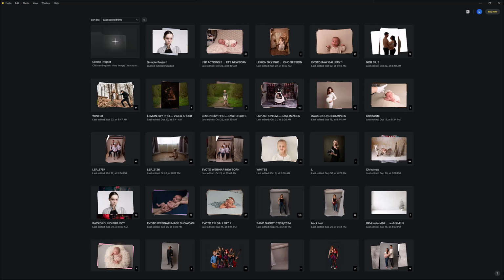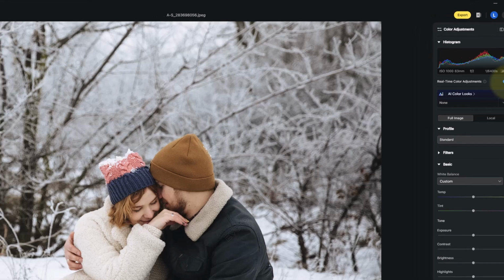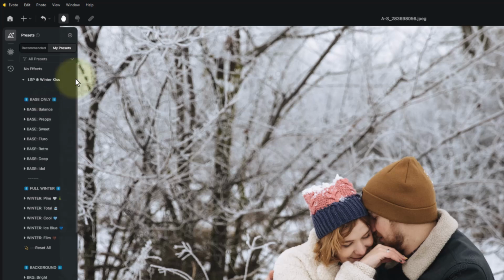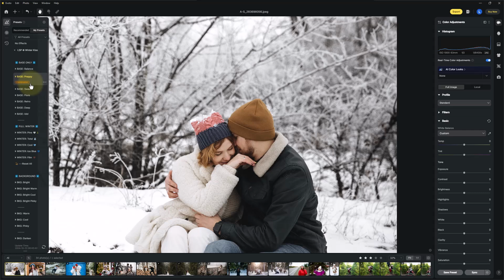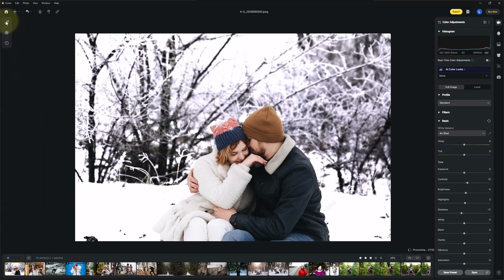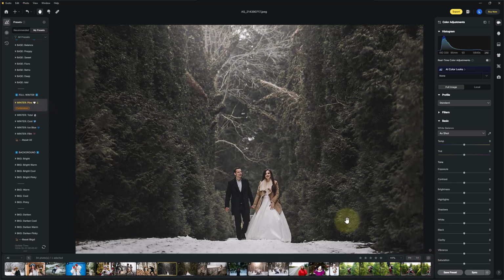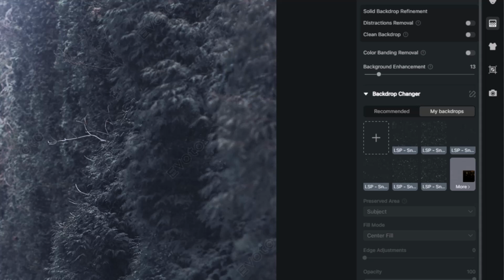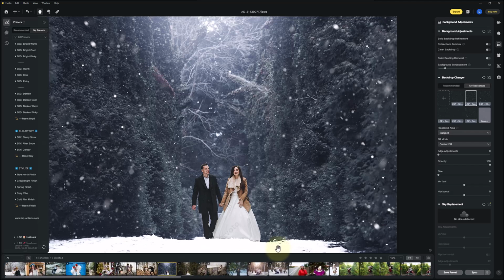Winter Kiss Editing in Evoto Tutorial 1: How to get started with the presets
How to get started with the LSP Winter Kiss Evoto Pack to create a gorgeous frosty winter edit using Evoto AI

👉 New to Evoto AI and want to try it for free? and download for free with 5 free exports included.

💻 Software: Evoto.ai